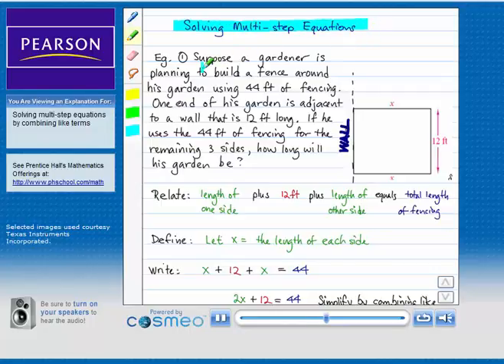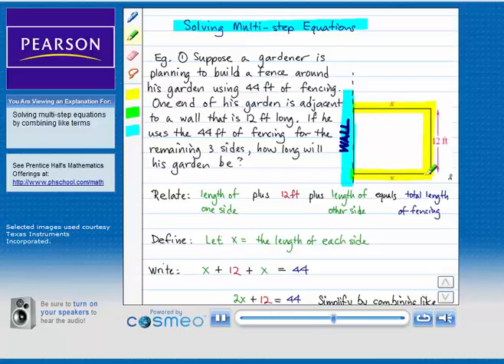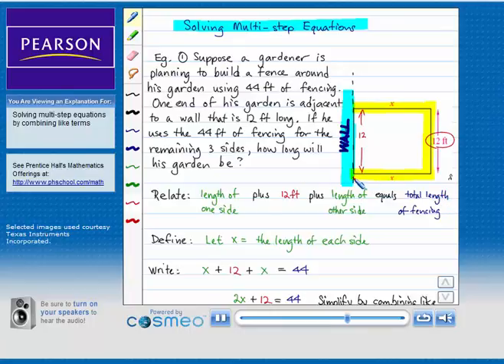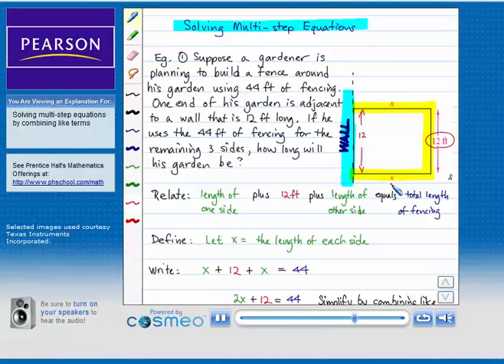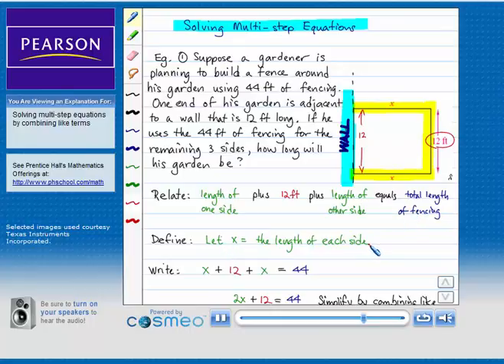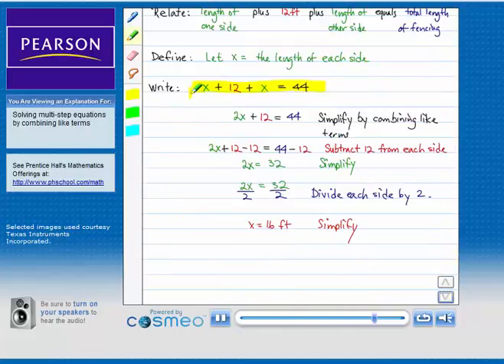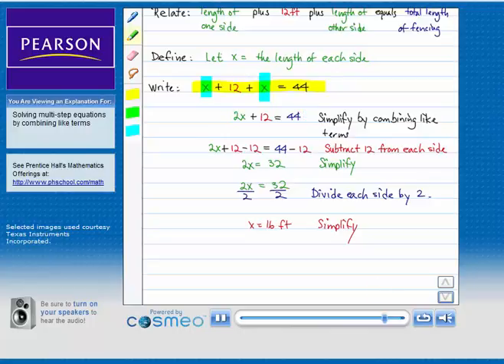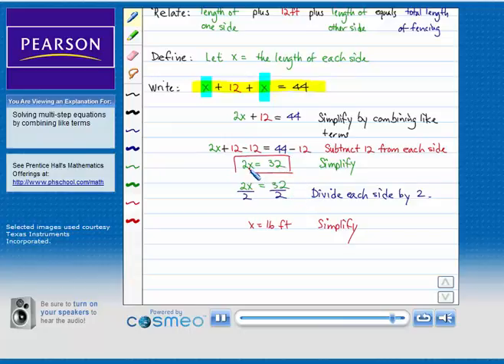Alg 2.3 Solving Multi-Step Equations by Combining Like Terms